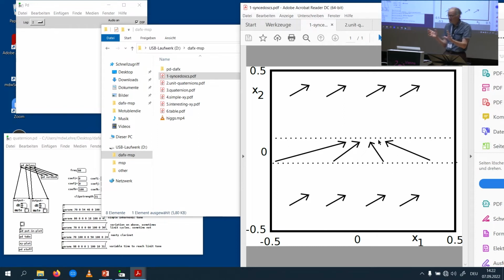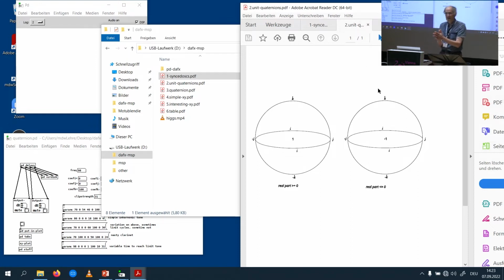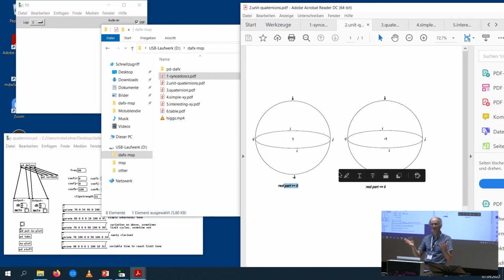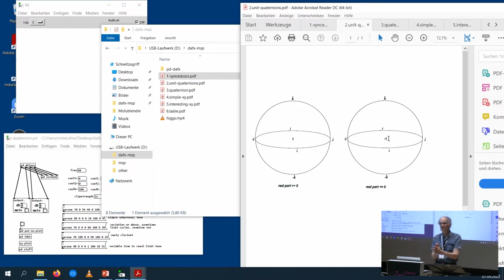DAFx20in22: A QUATERNION-PHASE OSCILLATOR - Miller Puckette